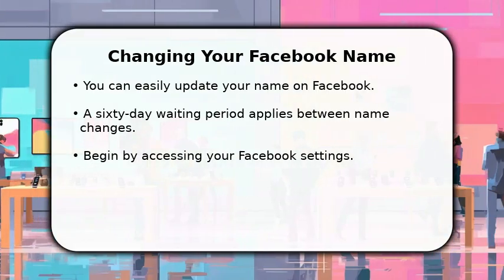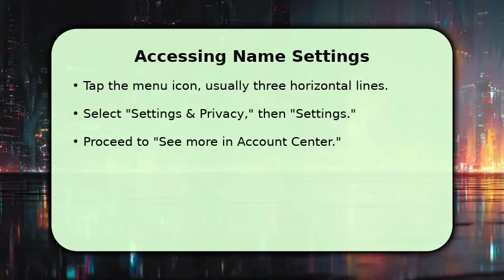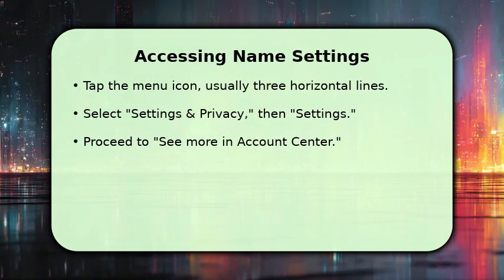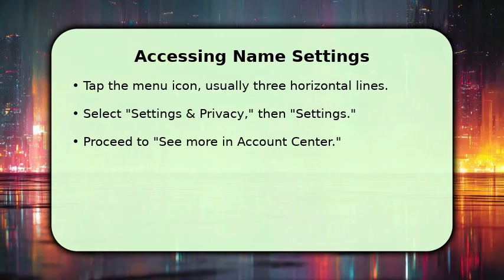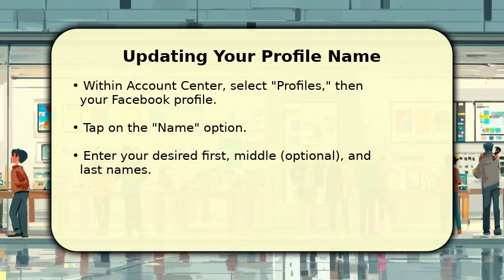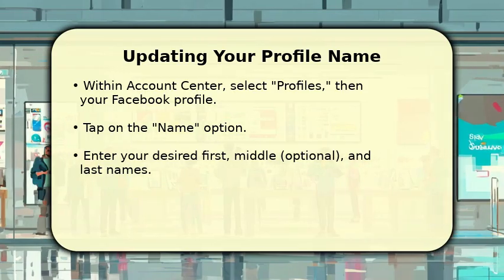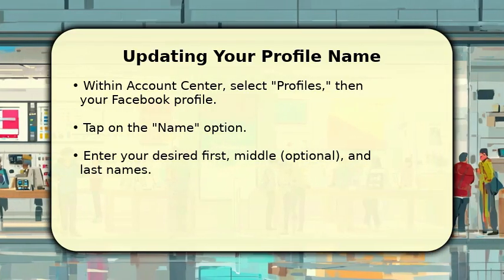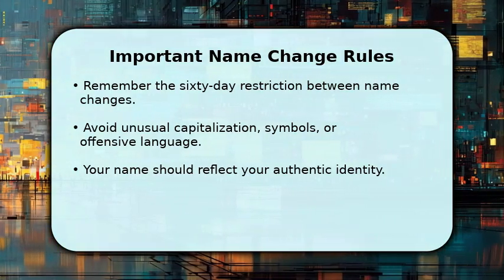Can You Change Your Name on Facebook 2025 - Full Guide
▸ :^) Wondering how to update your identity on social media? This comprehensive guide walks you through the entire process of changing your name on Facebook. Whether you're looking to correct a typo, reflect a legal name change, or simply update your display name, this tutorial covers every step. Learn the rules and requirements for Facebook name changes, including common reasons for refusal and how to appeal. We'll show you exactly how to navigate the settings, submit your request, and ensure your new name appears correctly on your profile. Get clear, easy-to-follow instructions to successfully modify your Facebook name and manage your online presence effectively. By the end of this video, you'll have all the knowledge needed to confidently perform a Facebook name update.